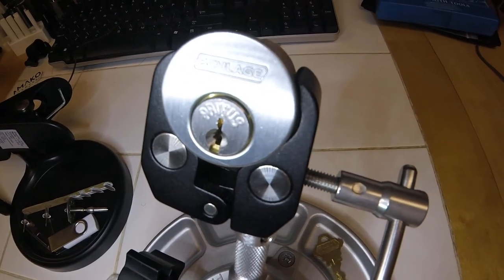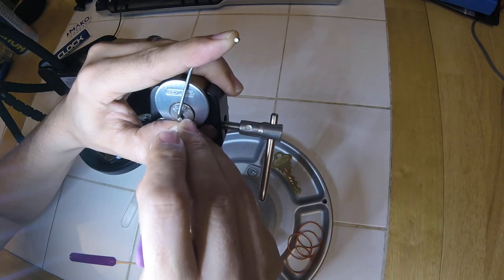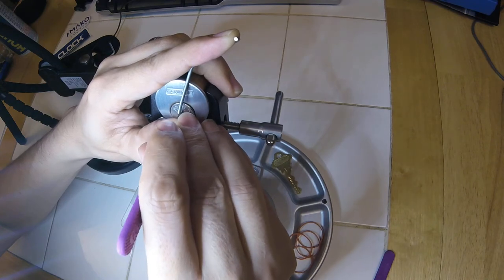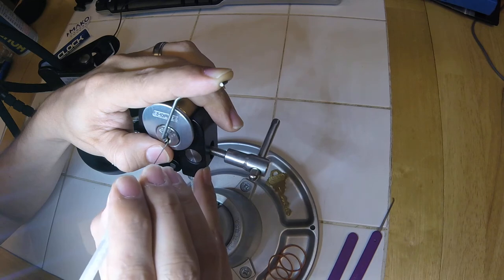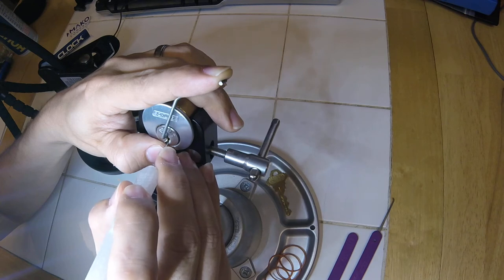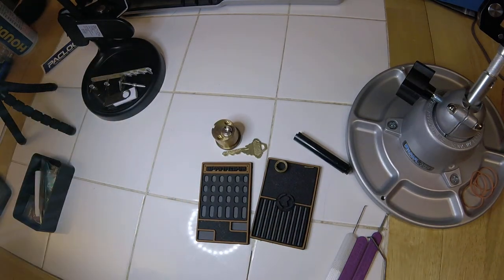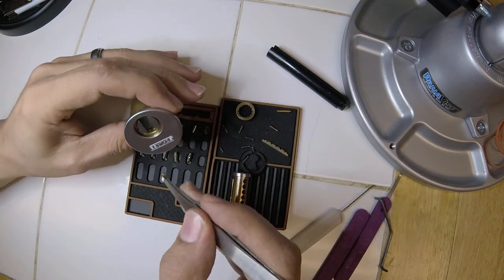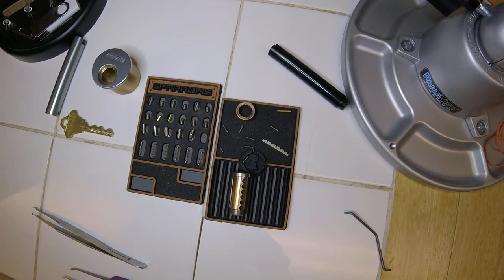[L31] Schlage Primus Mortise Cylinder - pick and gut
Theboneinthebox called out that he saw unpicked Primus locks in my unpicked case when I was showcasing my lock collection in the last video. So this pick of another Primus is for you Theboneinthebox

0:25 - pick begins
3:18 - restart pick process
10:04 - picked open
11:00 - gut begins
14:25 - pin reveal